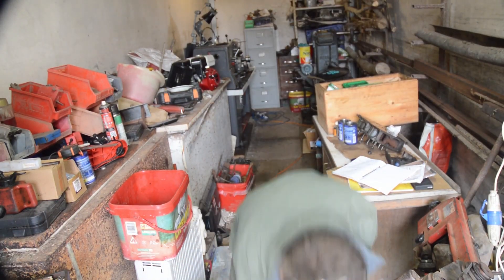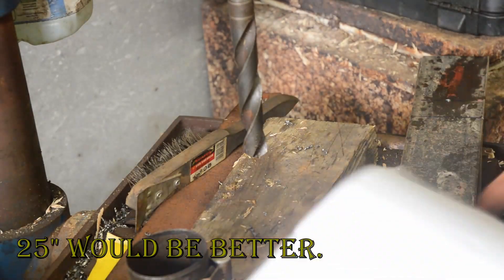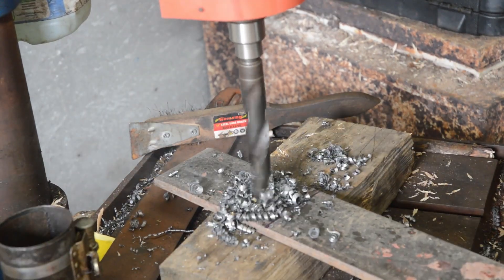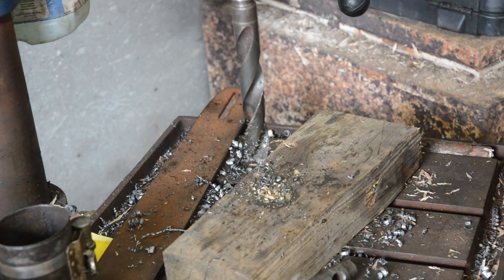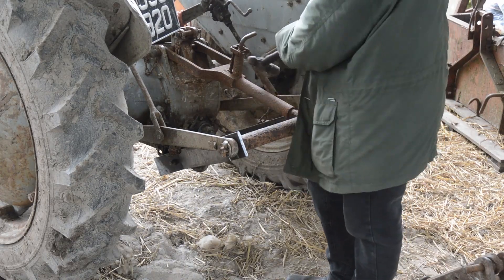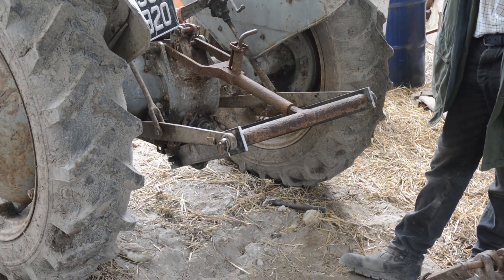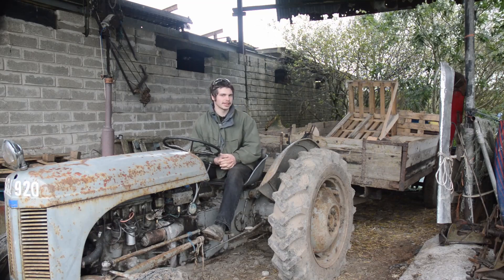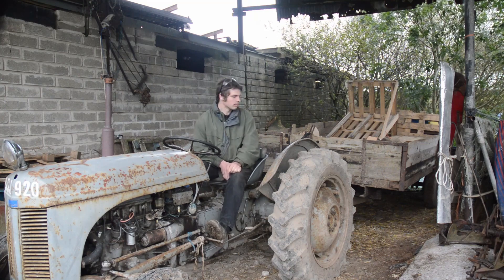How to make your own Ferguson TE20 pick up hitch.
How to make your own Ferguson TE20 pick up hitch linkage.
dimension: 3+3+25=31" flat bar, I settled for 75x10mm for availability and strength and had to grind clearance in tight fitting areas.

00:00-00:55, intro
00:55-02:50, dimensions
02:50-03:33, bending
03:33-04:33, fitting
04:33-05:45, welding/finishing
05:45-07:56, demonstration
07:56-11:20, explanation
11:20-12:38, other business/outro